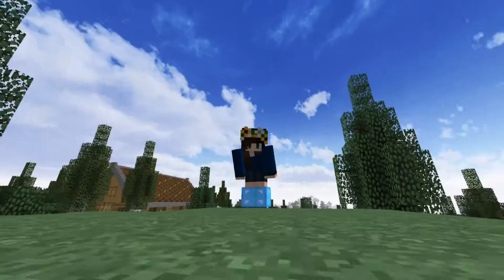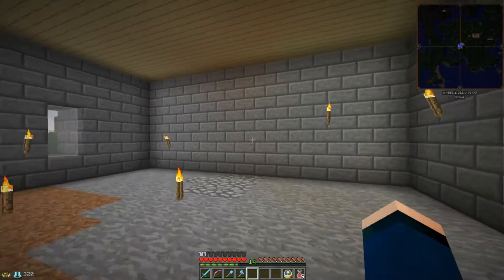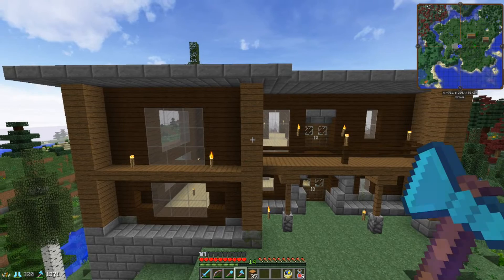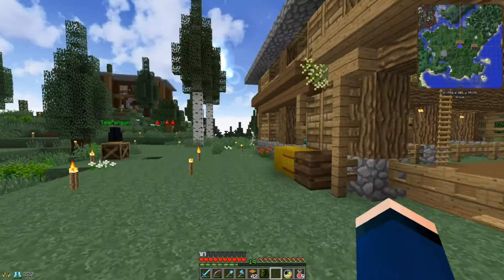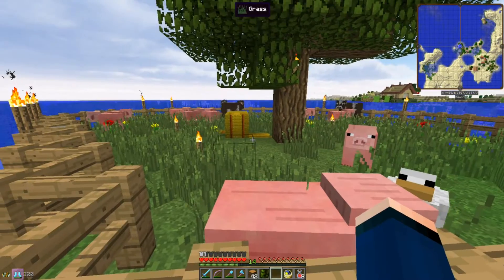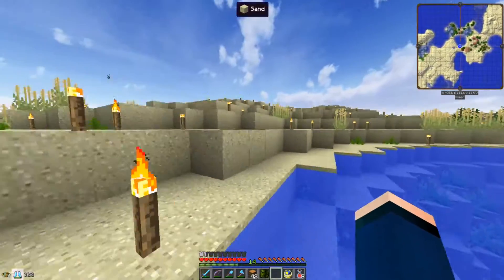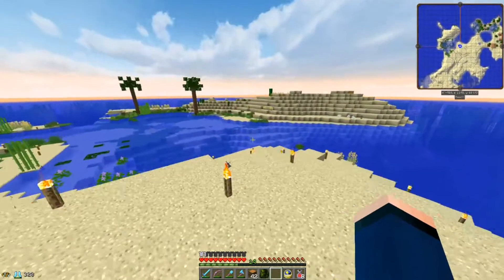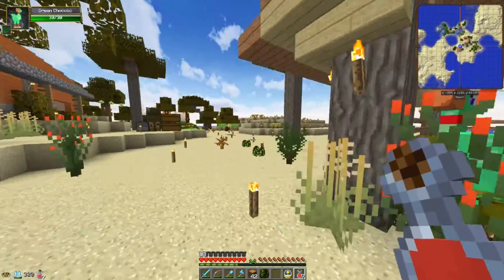Minecraft || Maranda || 9 || Stream Progress & New Ideas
► Livestreaming 5 days every week on Twitch! Follow me there and enable notifications so you won't miss the streams!

Welcome to Maranda! This is my modded single player Let's Play Minecraft series, where I'm building a world with different residential areas, community zones and businesses using my custom modpack. We will also do a lot of adventuring, exploring and take care of our various animals!

Current version of Minecraft: 1.7.10
Sky texture: Halcyon Days texture pack
Water texture: DocuCraft texture pack

Maranda mods::
Armor Status
Artifacts
Damage Indicators
Baby animal model swapper
Backpack mod
Bibliocraft
Biomes O'Plenty
Carpenter's Blocks
Chisel 2
Copious Dogs
Cosmetic Armor
Custom NPC's
Davincing
Decocraft
Doggy Talents
Enchanting Plus
Et Futurum
Exotic Birds
Fairy Lights
Fast Leaf Decay
Garden Stuff
GraveStones
Inventory Pets
Inventory tweaks
Iron chests
JourneyMap
Mr Crayfish's furniture mod
Multipage Chest
Not Enough Items
Optifine
Pam's Get all the Seeds
Pam's HarvestCraft
Pam's Harvest the Nether
Plant Mega Pack
Pokeball
Simple Auto Save
SimpleHarvest
Squicken mod
Twilight Forest
Ultimate Unicorn Mod
Vein miner